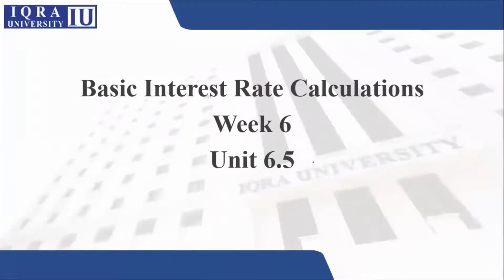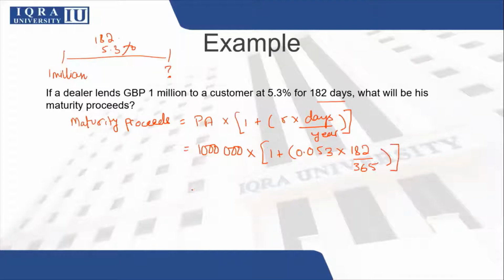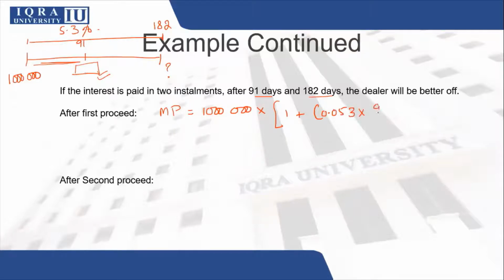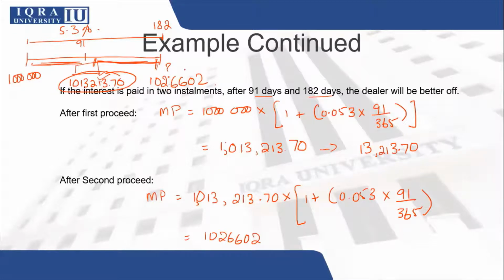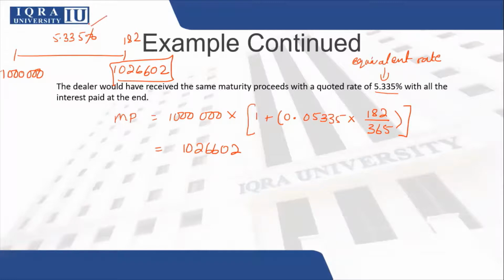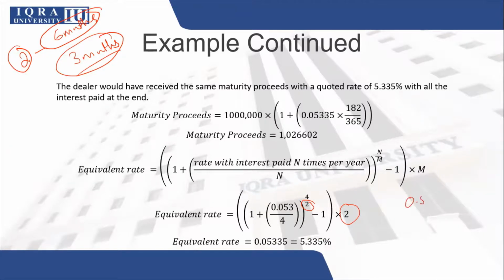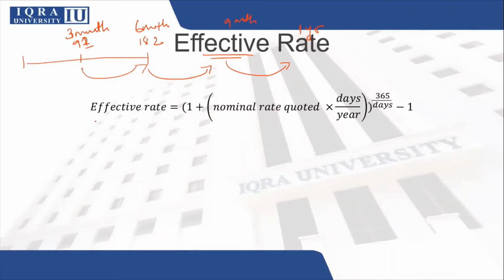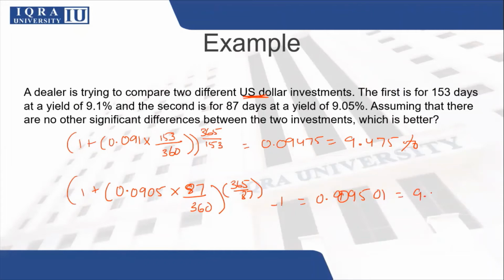Unit 6.5 || Interest Rate Calculation || Equivalent and Effective Rate